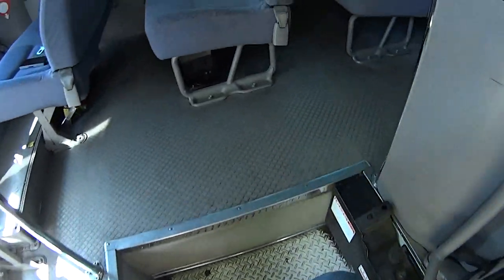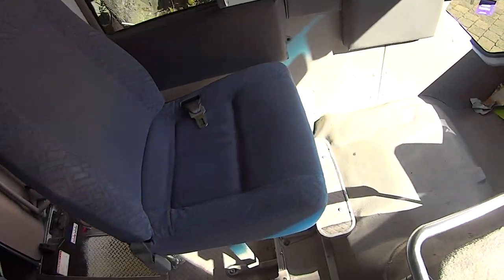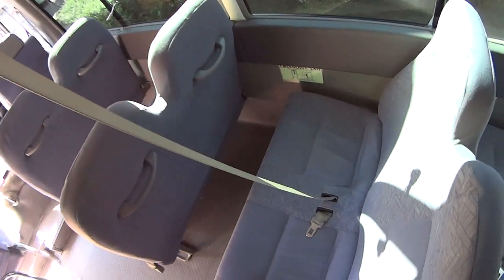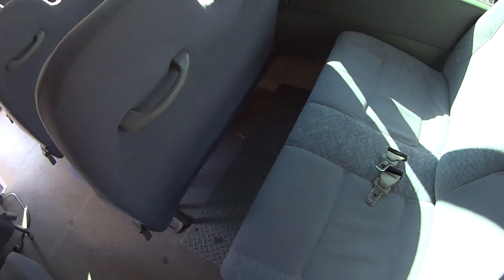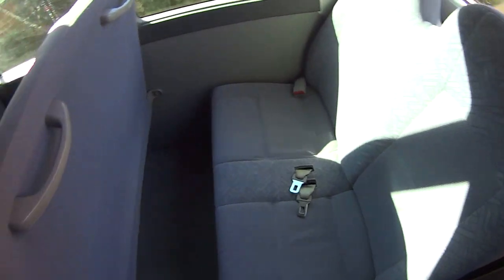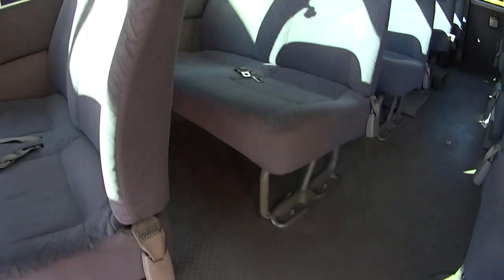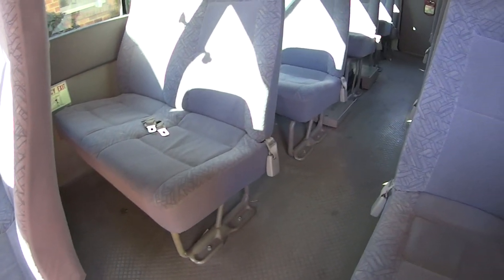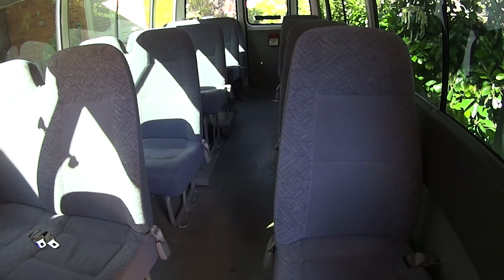2010 Toyota Coaster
Lets just have a look at a 2010 Toyota Coaster Bus, Good for a bus, easy to drive and throw around, and good on fuel, See whats changed from the older modules.